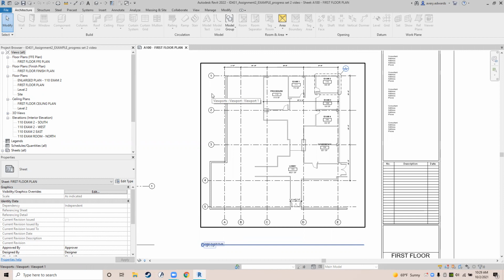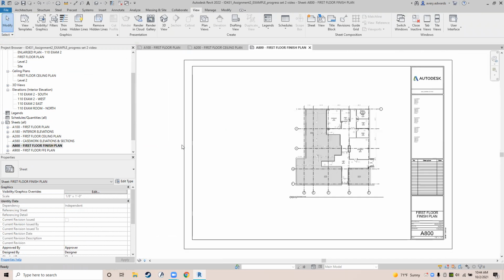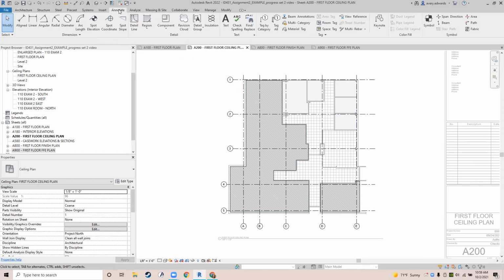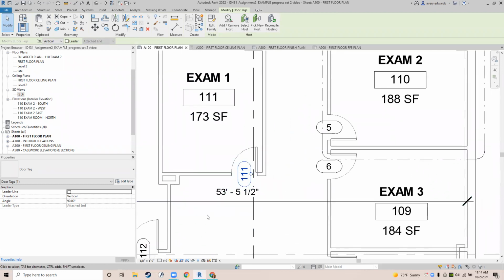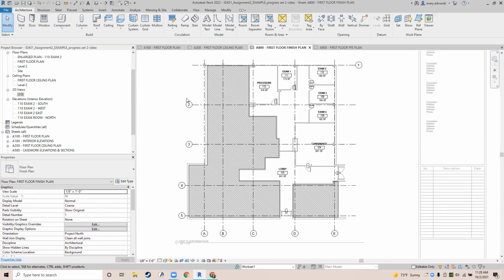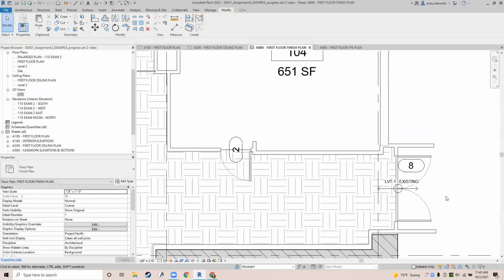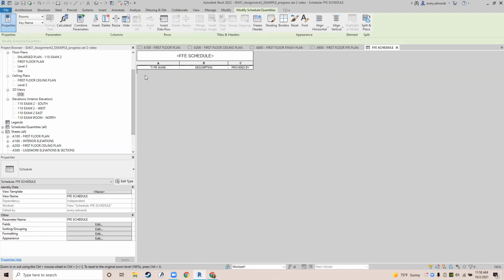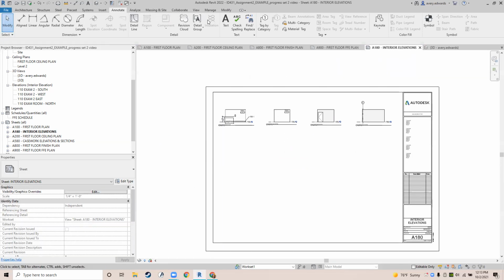Assignment 2: Revit Basics Progress Set 2